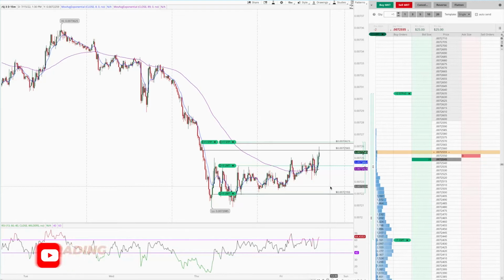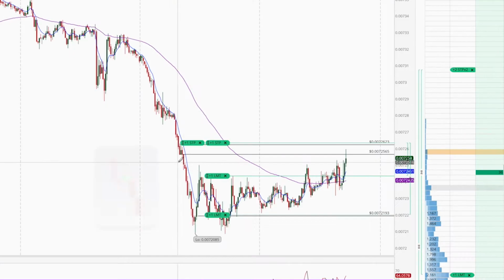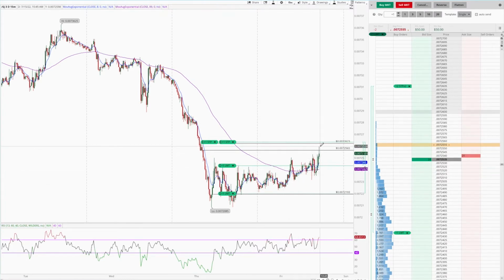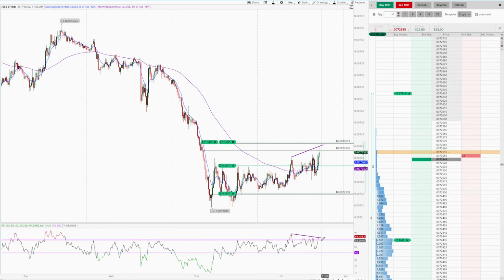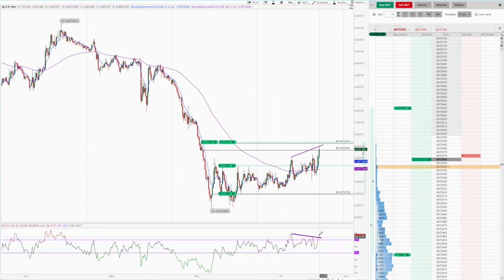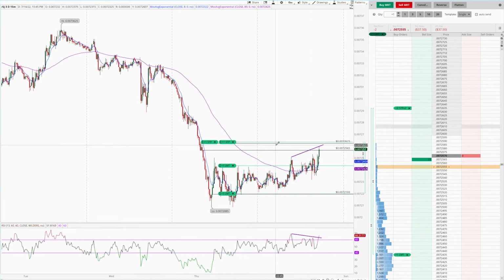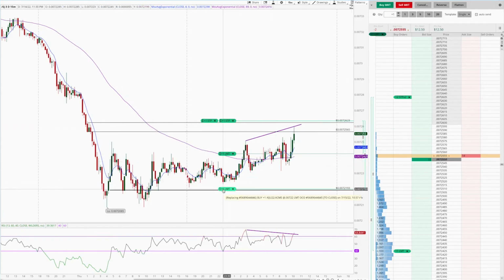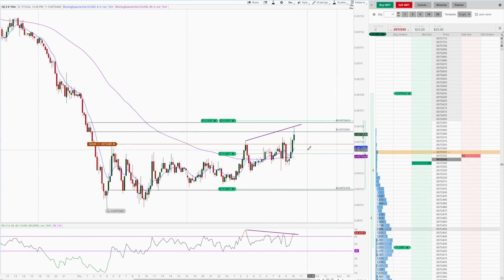15 minute chart on the Japanese Yen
Today our Head Trader Nick Bentley is talking today entering into a 15 minute chart on the Japanese Yen and looking at a Drop Base Drop and the potential issues that may be faced on this trade.  All while following the rules to reduce the risk.